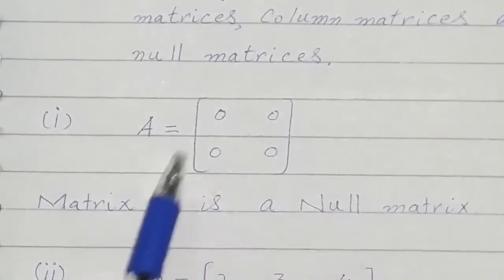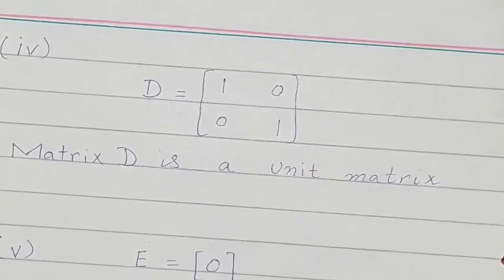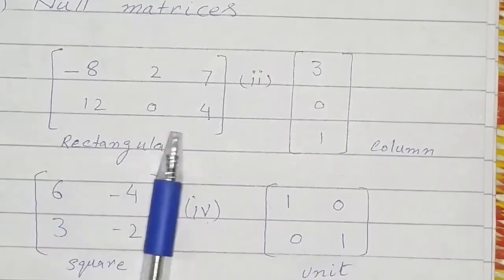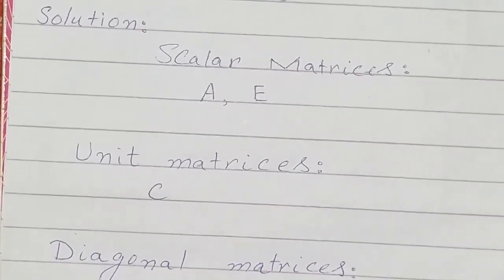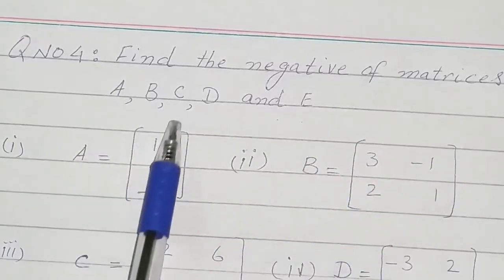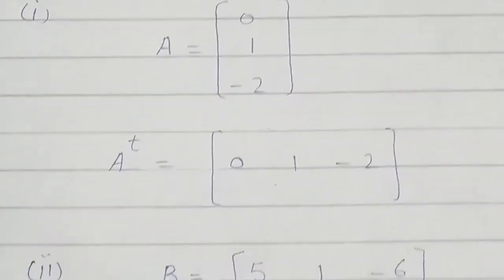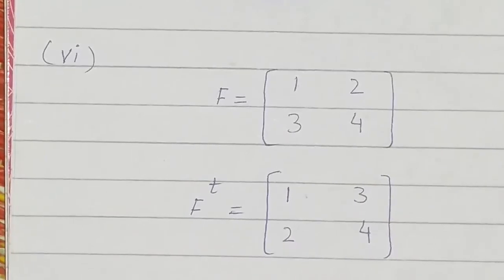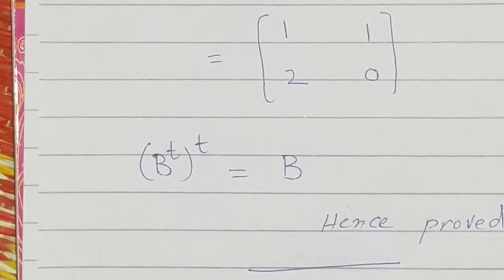Mathematics Science Group 9th Class Unit 1 Lecture 2 of ___________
Mathematics Science Group 9th Class